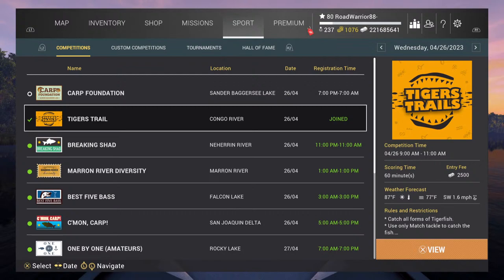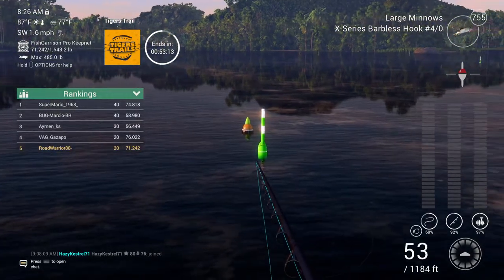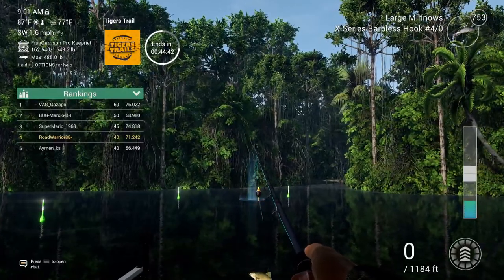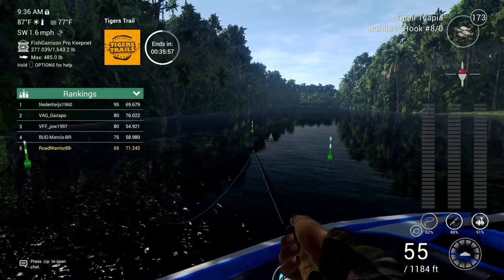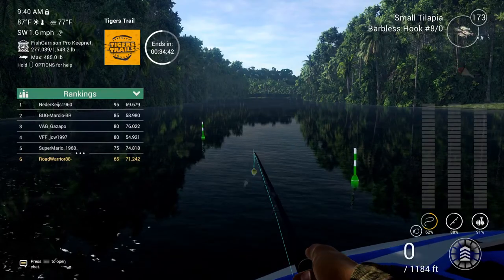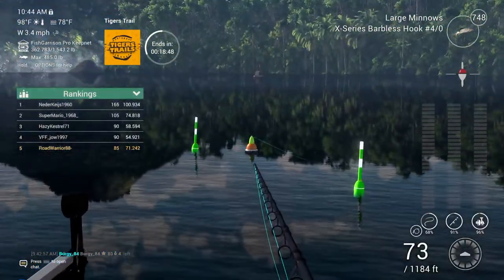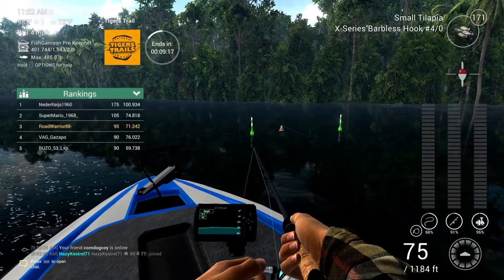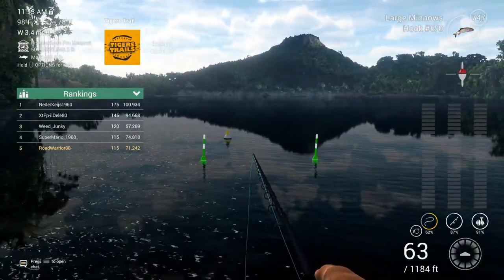Fishing Planet Tiger Trail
Comp